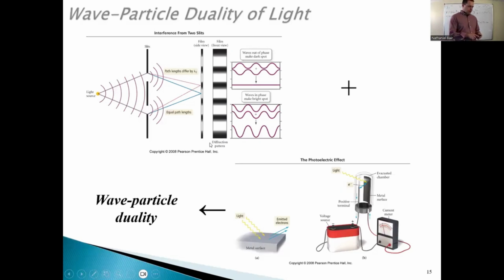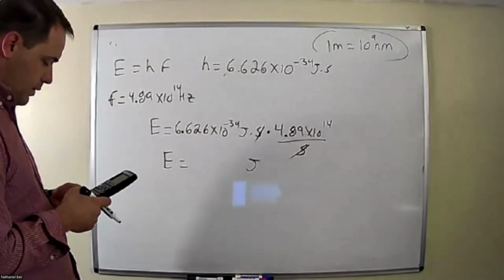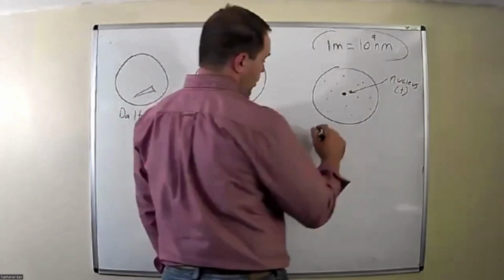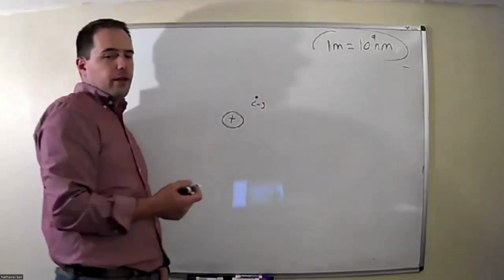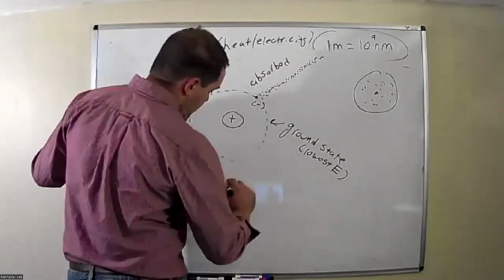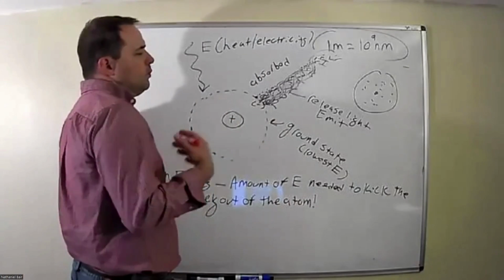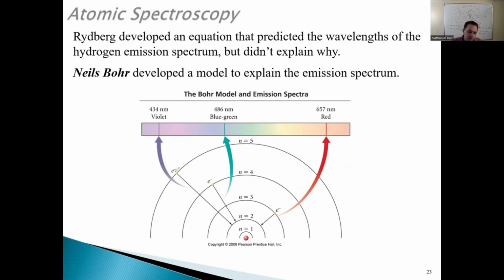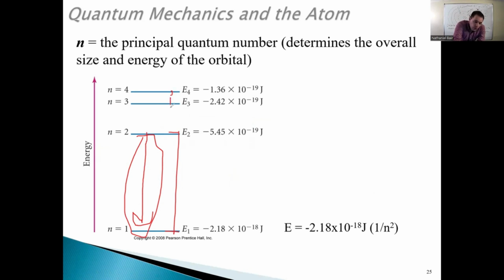Intro to Atomic Spectroscopy